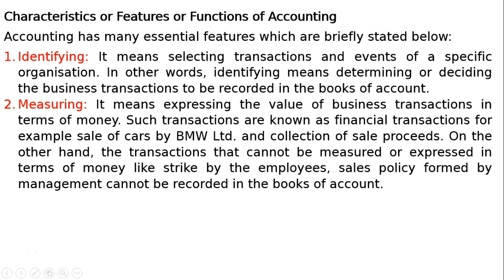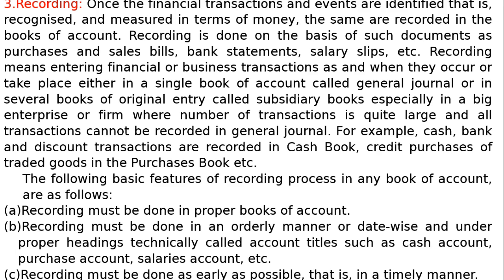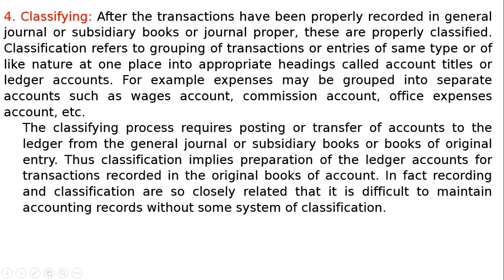6. Characteristics or Features or Functions of Accounting